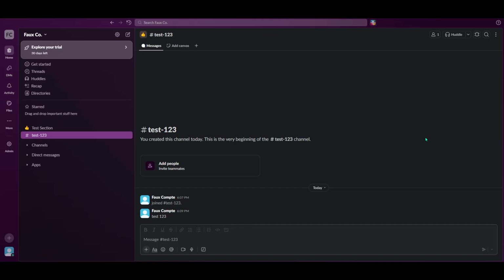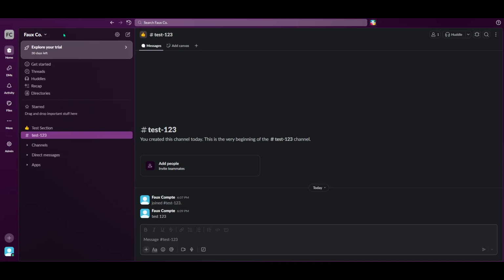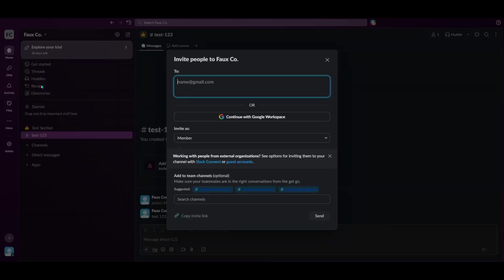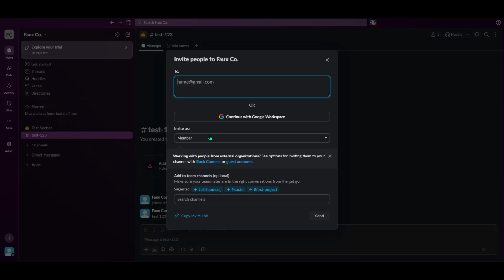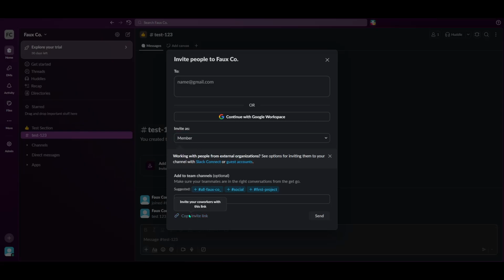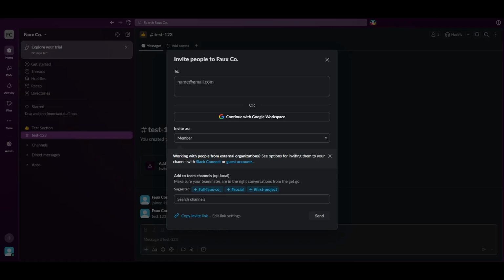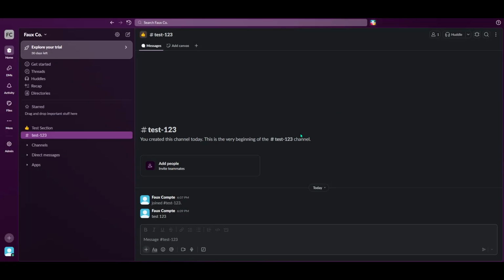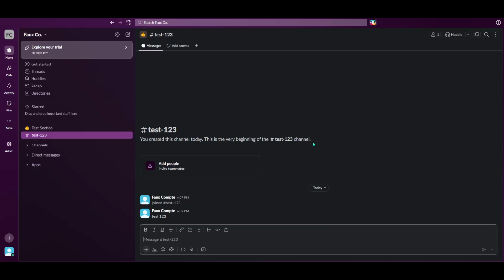How to Invite People to Slack (2026 Step-by-Step Beginner Tutorial)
Learn how to invite people to Slack the right way! In this 2025 step-by-step beginner tutorial, I’ll show you how to send Slack invites, add teammates, invite by email or link, and manage workspace access. Perfect for beginners and teams setting up Slack workspaces.